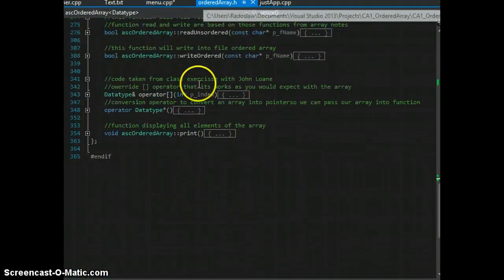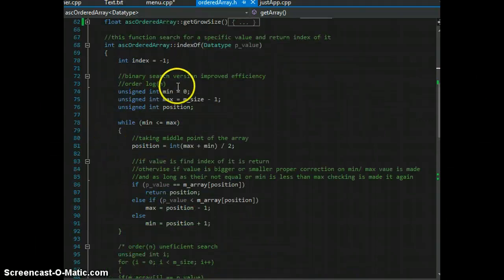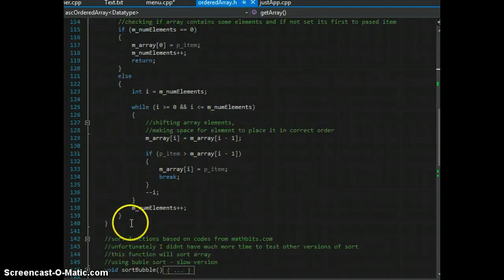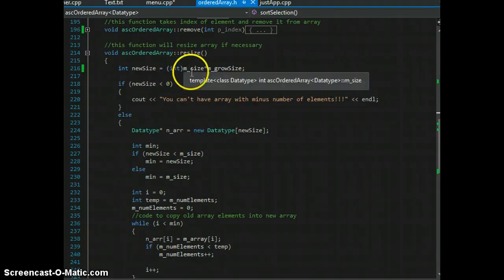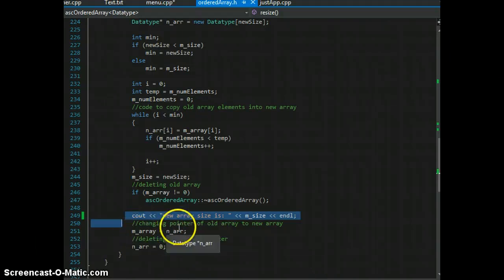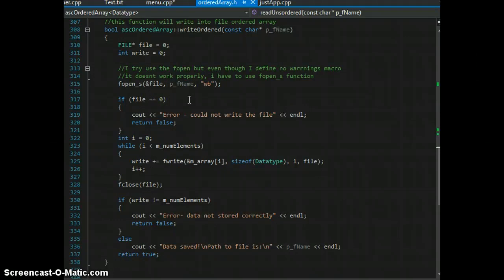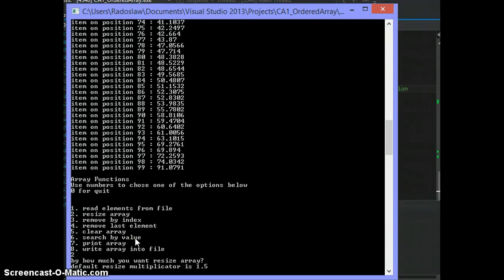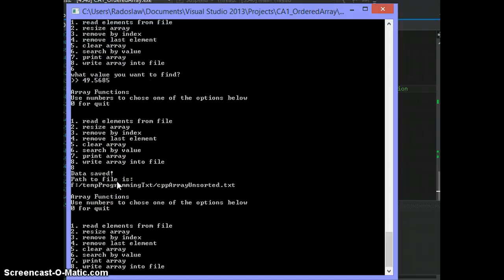ascending order custom array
my custom array class